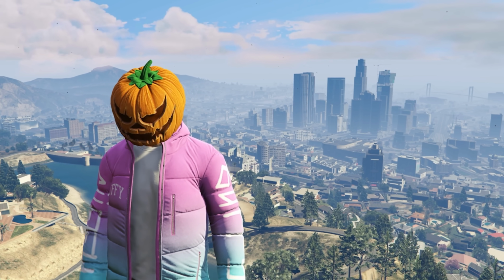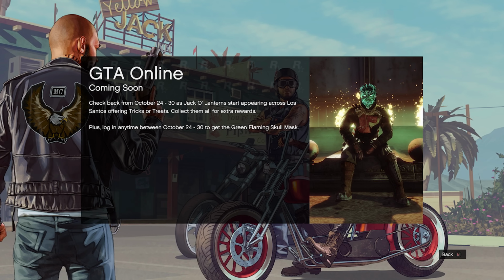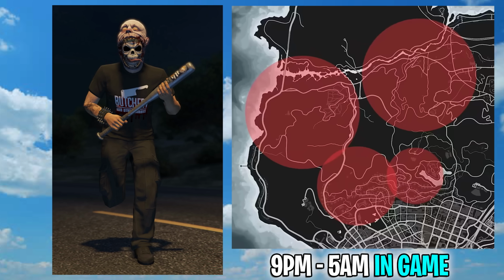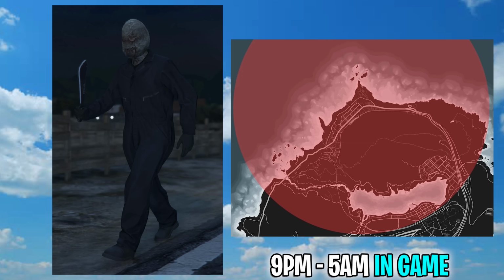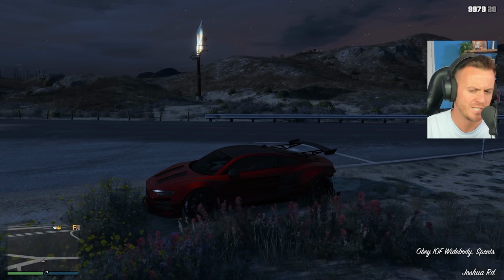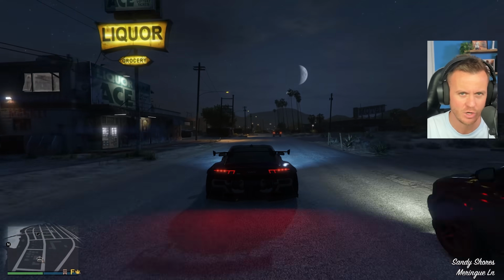How To Find Your CLONE SLASHER In GTA 5 Online In 2024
0:00 GTA HALLOWEEN INFO
0:26 GTA ONLINE RARE UFO LOCATION
1:39 JACK-O-LANTERN MASK COMING
2:21 SLASHER SPAWN TYPES/LOCATIONS
3:21 CLONE SLASHER INFO
4:03 HOW TO GET THEM TO SPAWN
5:43 THE SACKSLASHER
6:45 THE CLONE SLASHER
9:01 FINAL THOUGHTS